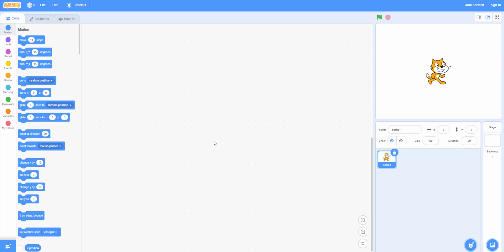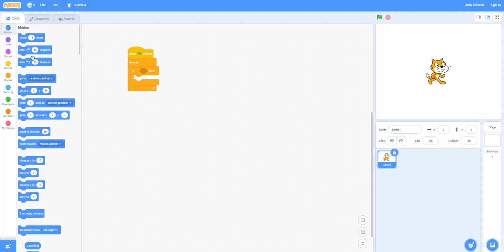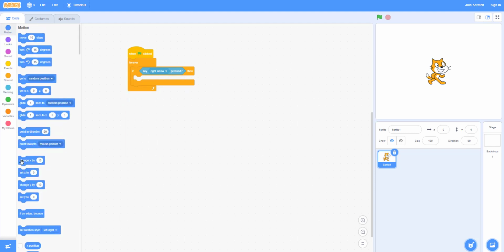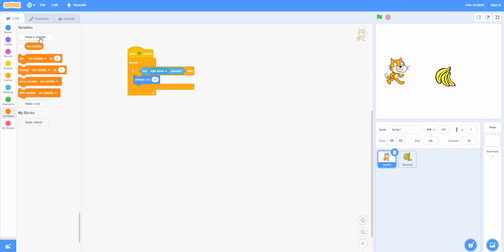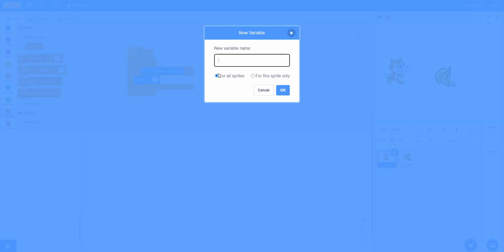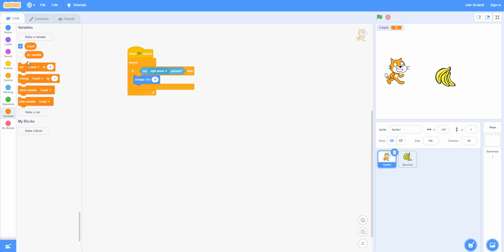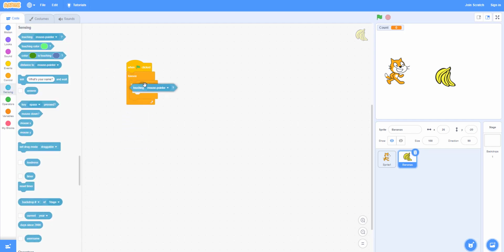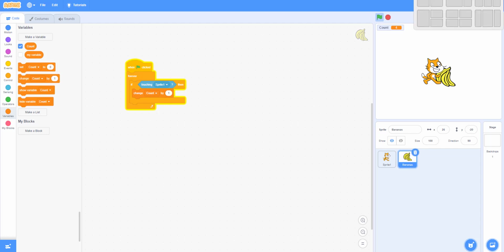Scratch count variable